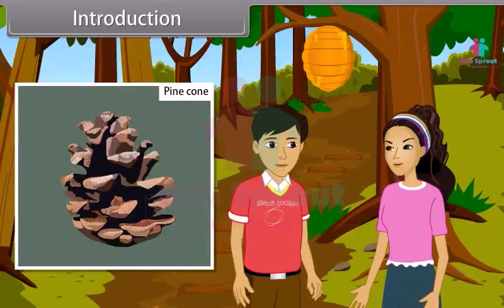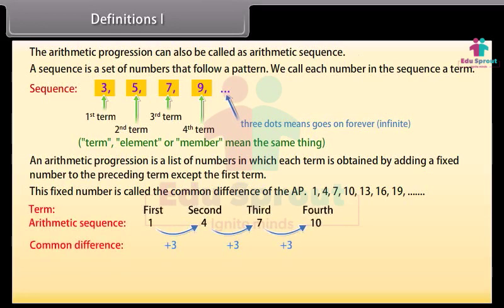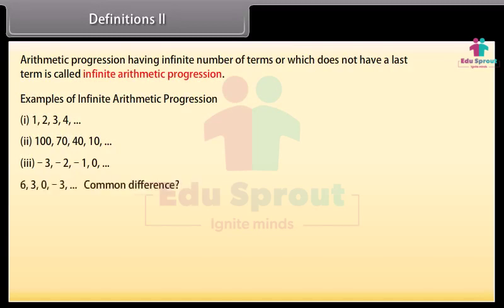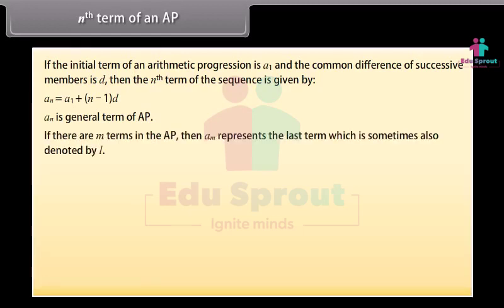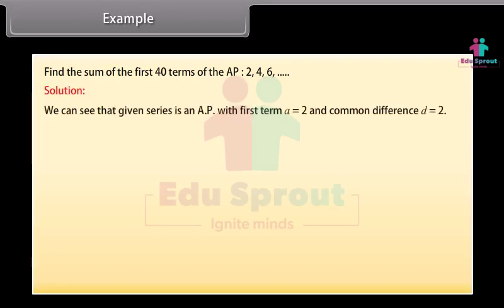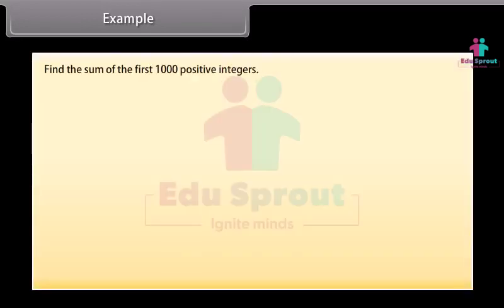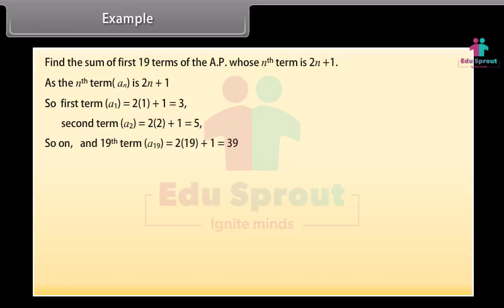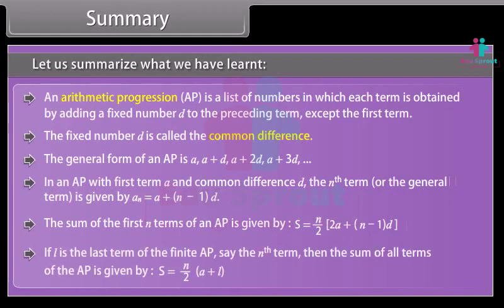🌈 CBSE Syllabus Class 10 MATHS Lesson 2 - | NCERT | State Board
🔢 Get ready for a mathematical adventure, young learners! In this educational video, we're delving into the fascinating world of "Arithmetic Progressions," tailored to Class 10 CBSE, NCERT, and State Board curricula.

🧮 Join us as we unravel the mysteries of arithmetic progressions, discover the beauty of patterns in numbers, and learn how to calculate terms and sums. Our goal is to make math not just understandable but also enjoyable for kids!

🤩 This video is packed with colorful animations, step-by-step explanations, and interactive exercises to ensure that learning about arithmetic progressions is a fun and rewarding experience for your child. Math is not just about numbers; it's about finding patterns in the world around us.

📌 Key Topics Covered:

Introduction to Arithmetic Progressions
Common Difference and nth Term Formula
Sum of 'n' Terms
This video is a valuable resource for Class 10 students preparing for their math exams and anyone who wants to boost their math skills. Teachers, you'll find this video useful for enhancing your lessons and engaging your students.

Let's embark on a mathematical journey filled with discovery and excitement as we explore "Arithmetic Progressions" together! 🔢📏🧩🎉